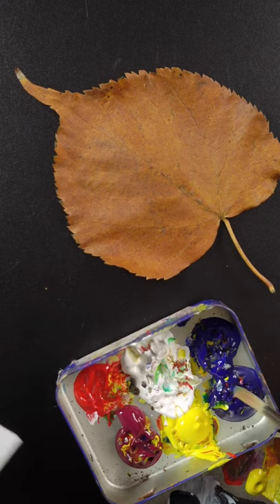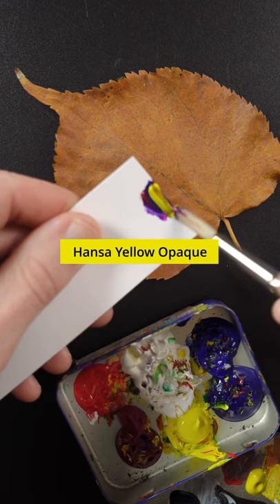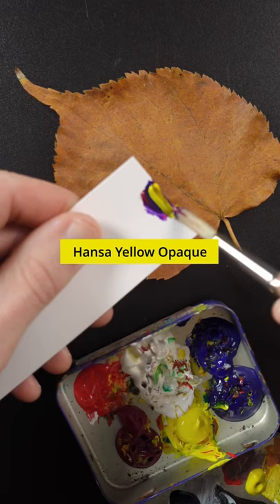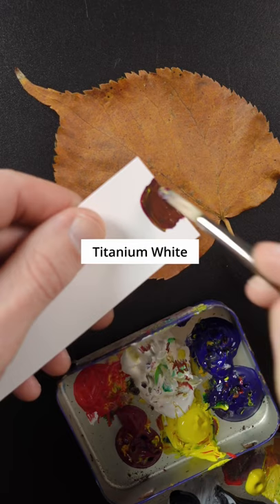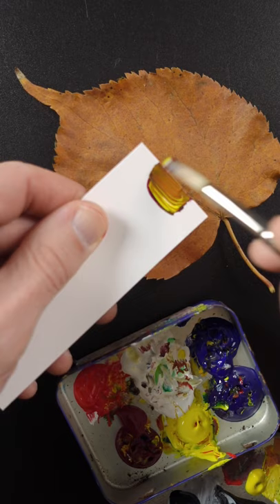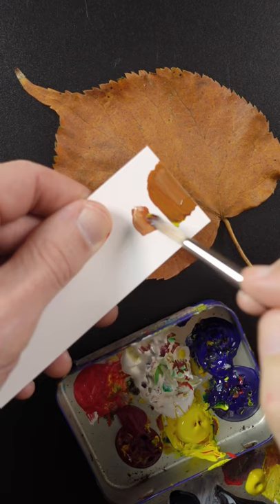Matching the Color of a Leaf Without Brown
I mixed brown by first mixing purple and then I add yellow. But it’s the big gob of yellow that made the difference. 🎨🙂